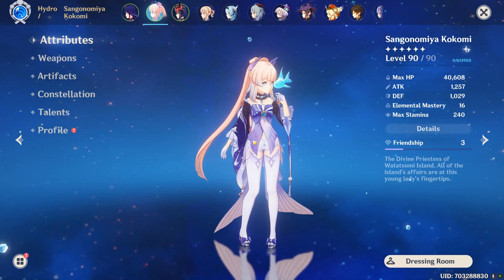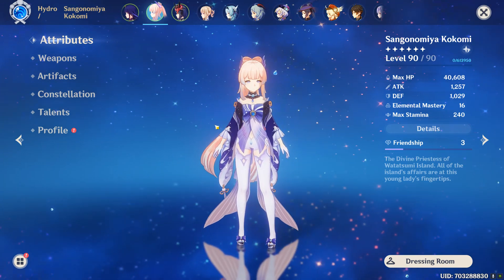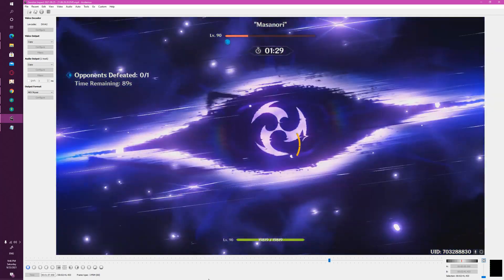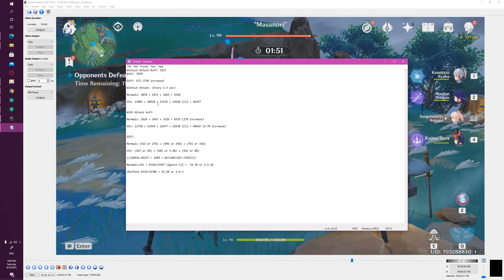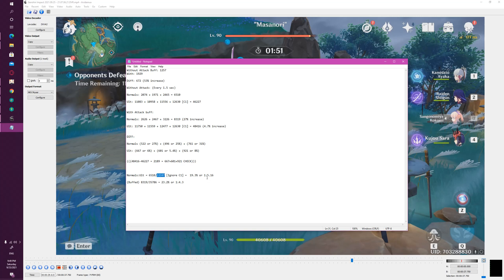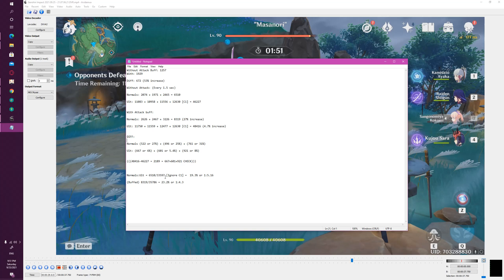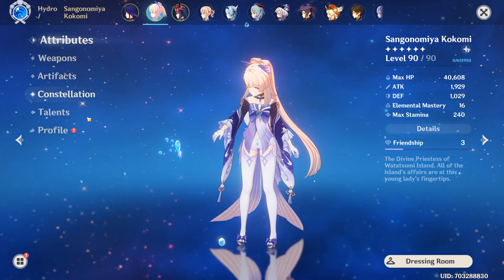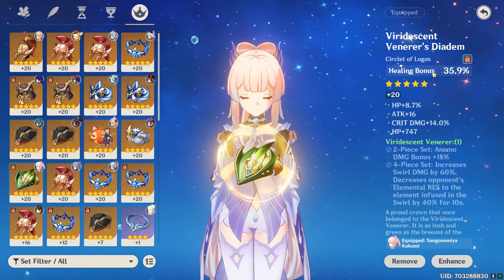Kokomi does not suffer from split scaling: Myth Busted. [Maths video]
Let the maths do the talking.

Without Attack Buff: 1257
With: 1929

Diff: 672 (53% increase)

Without Attack: (Every 1.5 sec)

Normals: 2074 + 1971 + 2465 = 6510

Ult: 11083 + 10958 + 11556 + 12630 [C1] = 46227

With Attack buff:

Normals: 2626 + 2467 + 3226 = 8319 (27% increase)

Ult: 11750 + 11559 + 12477 + 12630 [C1] = 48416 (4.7% increase)

DIFF:

Normals (522 or 27%) + (496 or 25%) + (761 or 31%)

Ult: (667 or 6%) + (601 or 5.4%) + (921 or 8%)

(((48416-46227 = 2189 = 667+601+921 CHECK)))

Normals:Ult = 6510/33597 [Ignore C1] =  19.3% or 1:5.16

(Buffed) 8319/35786 = 23.2% or 1:4.3